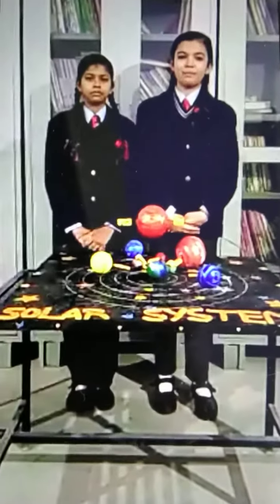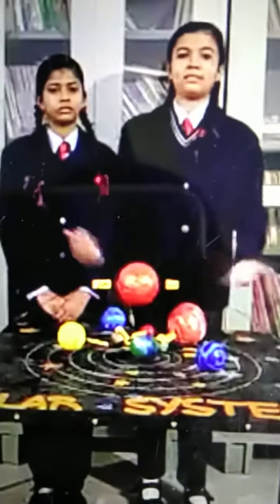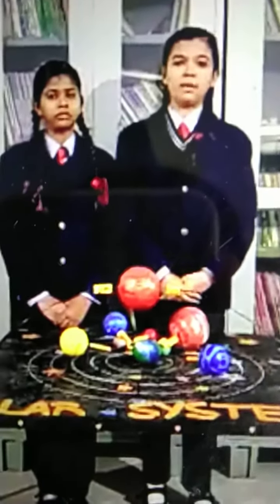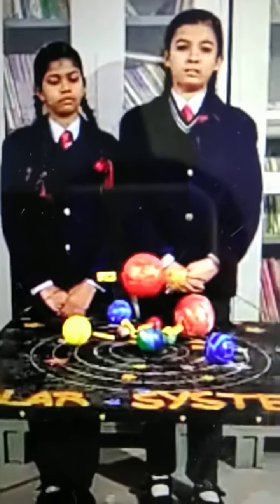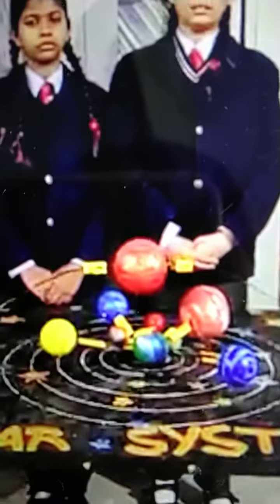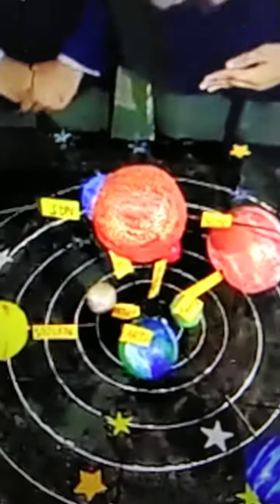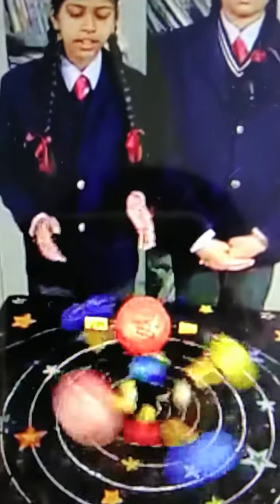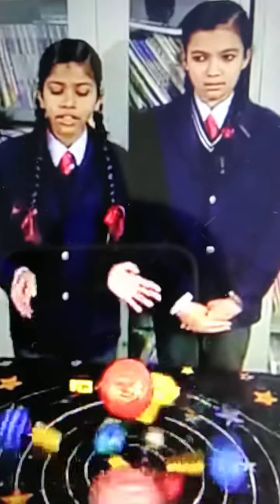Making &present solar system in school/making working solar system /working solar system.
Science exibition in Vivekanand convent jaspur ziya khan making a working solar system made with sparkle sheet . fevicol.cardboard. tharmacol balls and dc motor and battery. use to remove planets around the sun.